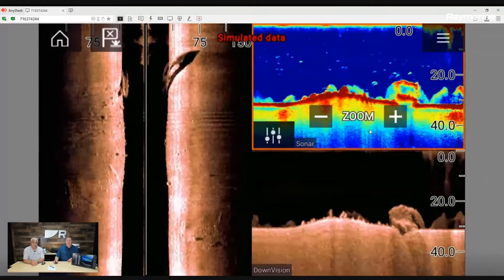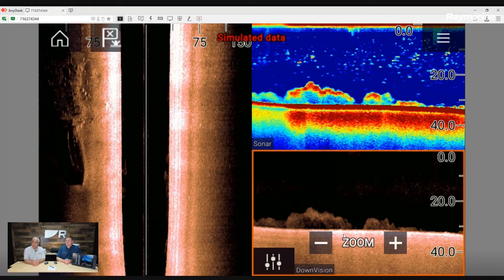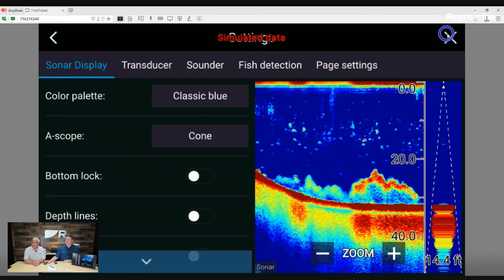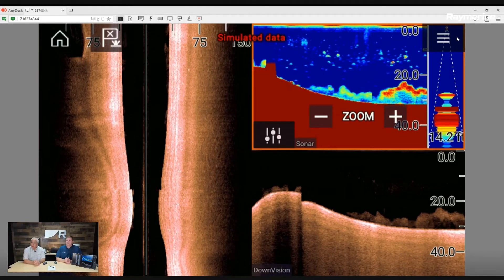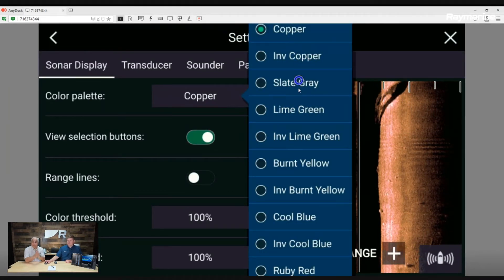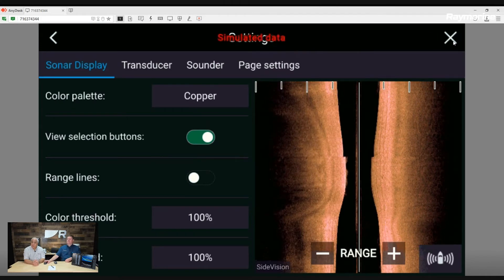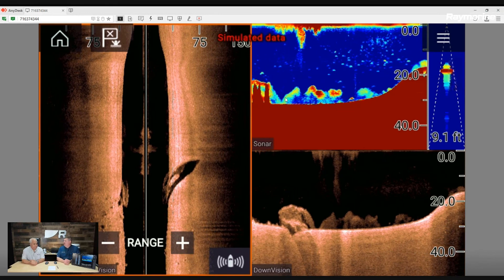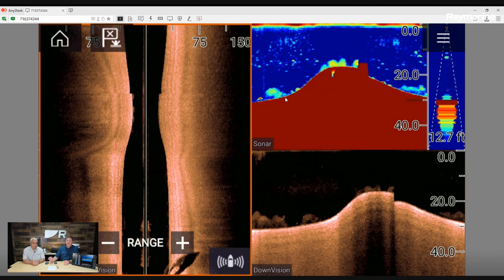Part 4: Sonar Tech for Marine Responders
The RealVision 3D sonar system in Axiom Pro is an essential tool for search and recovery missions.

In this introduction to sonar we talk about sonar beam coverage, optimum boat positioning and marking sonar contacts with GPS waypoints.